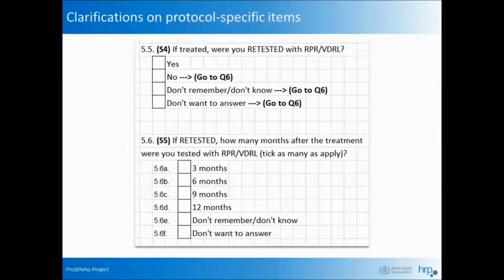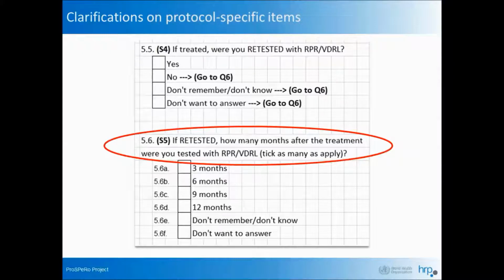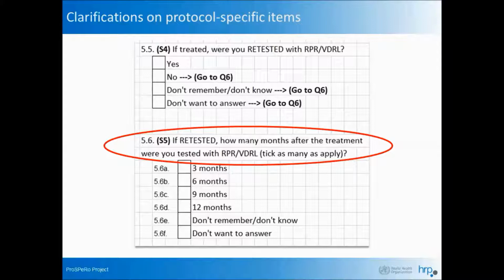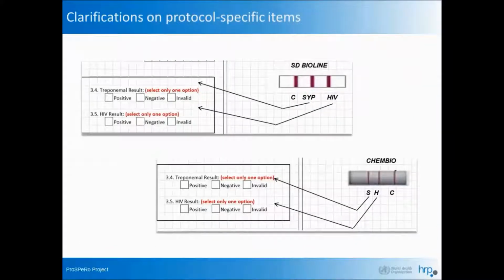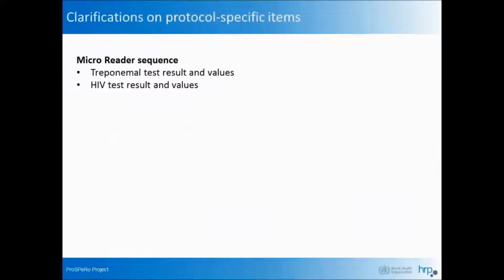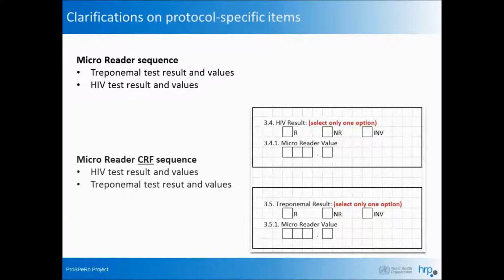ProSPeRo - Structure of the questionnaire (CRF) - HIV/syphilis